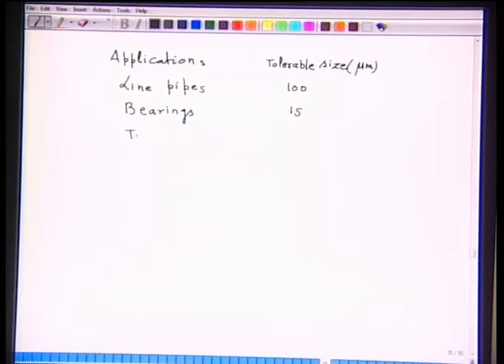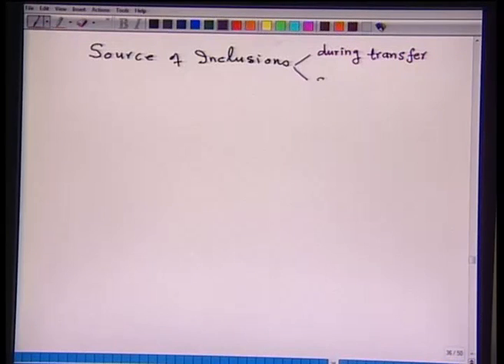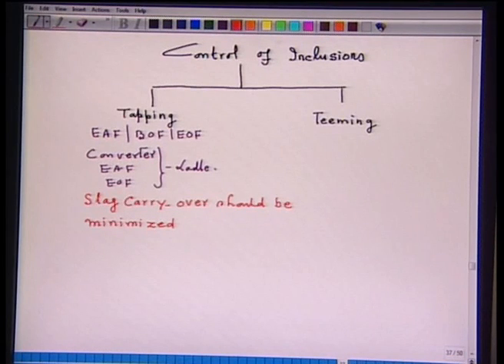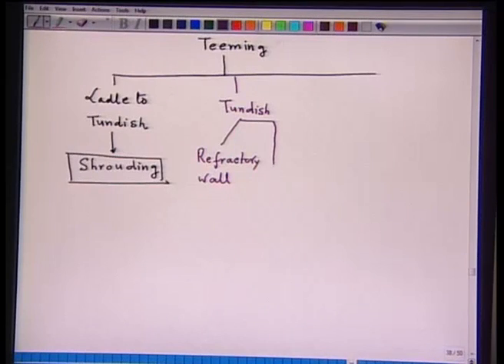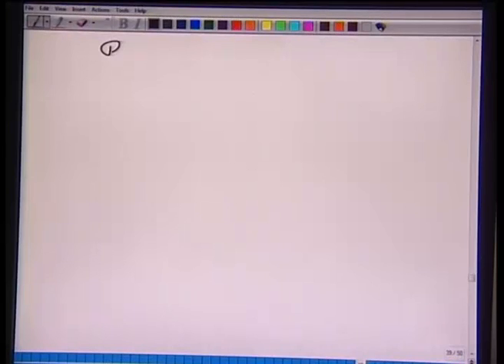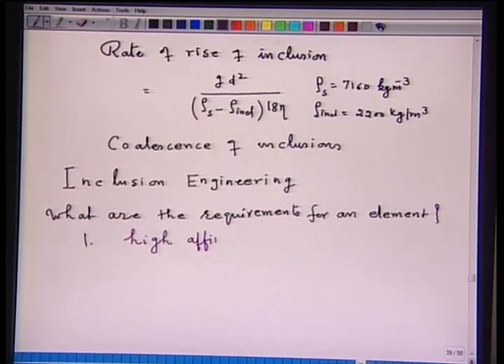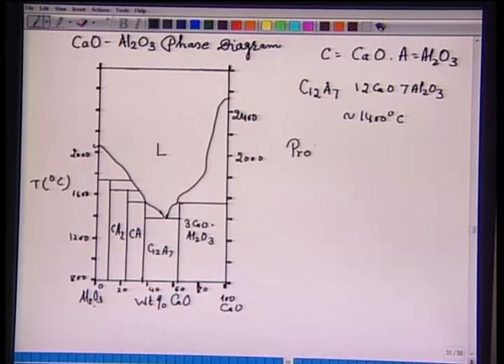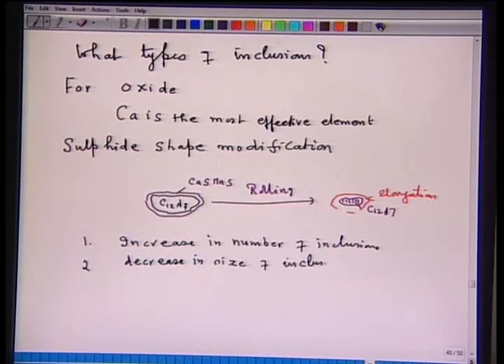Mod-01 Lec-23 Lecture-23